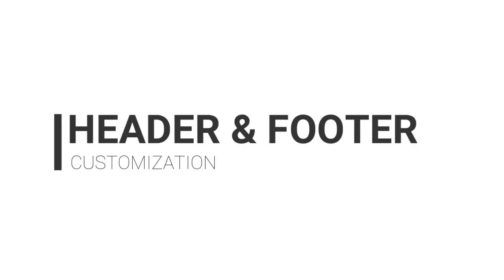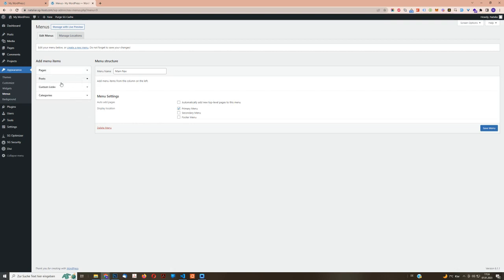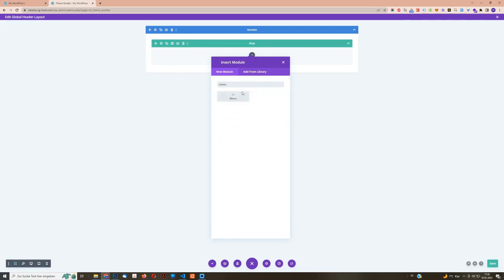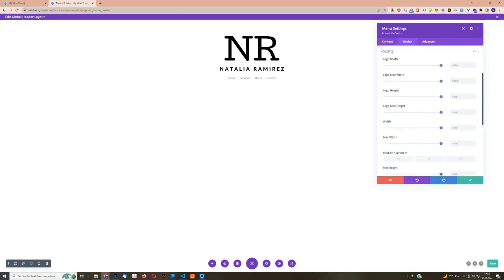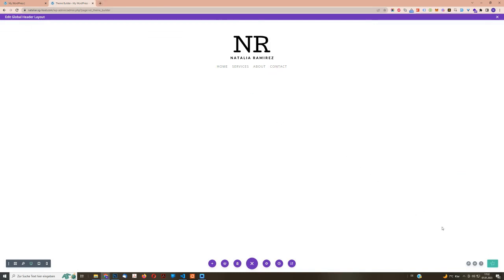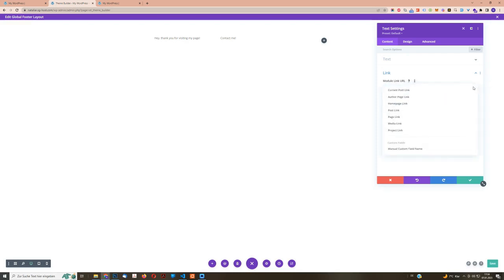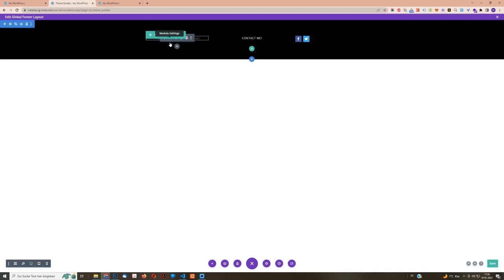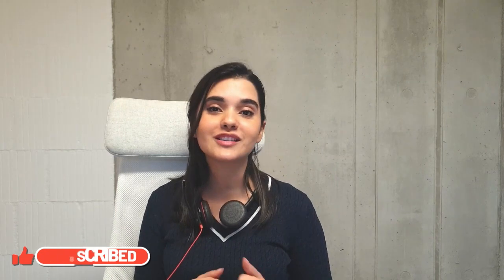Divi Tutorial: Learn to Create a Customized Header and Footer for Your Website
Get ready to level up your Divi game! In this tutorial, I'm going to show you how you can create a customized footer and header that will make your website stand out from the rest. With the power of the Divi page builder in our hands, I'll first guide you through the process of creating your menu and then, using the builder, I'll show you how to give your header and footer a personalized touch.